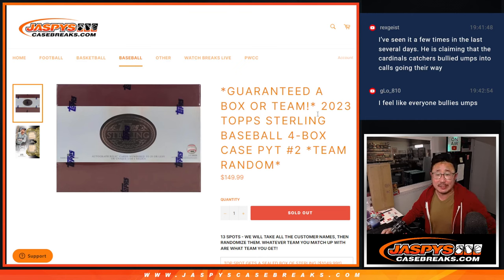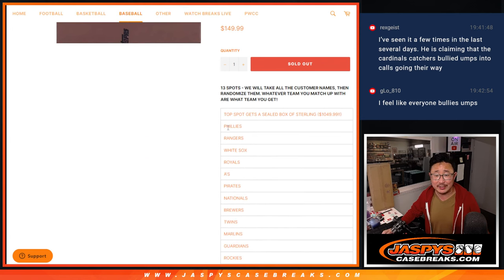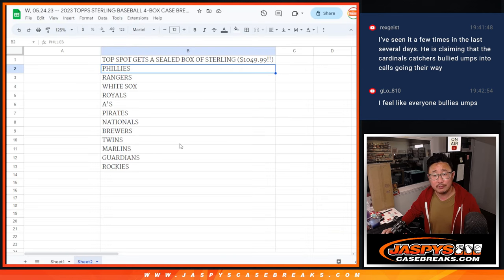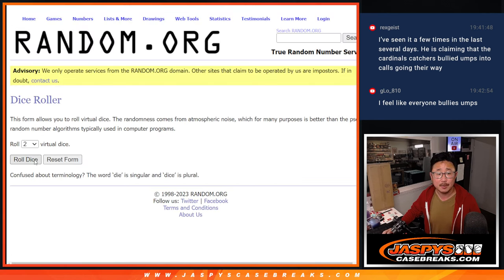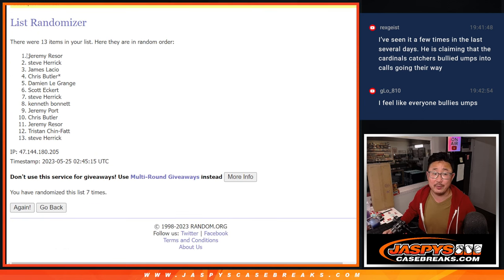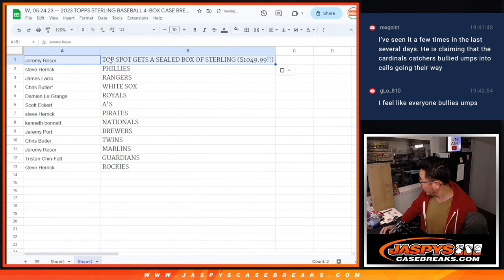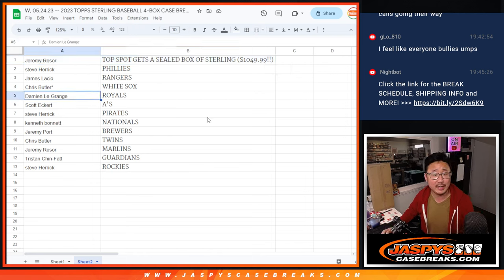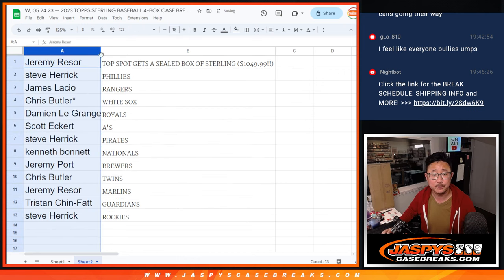Team Random -- W, 05.24.23 -- 2023 TOPPS STERLING BASEBALL 4-BOX CASE BREAK #2 *PYT*